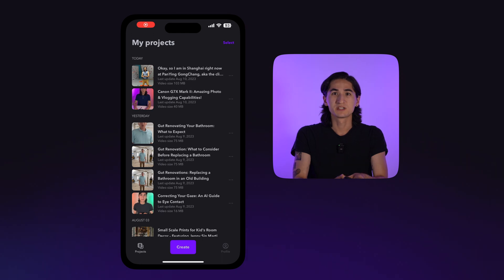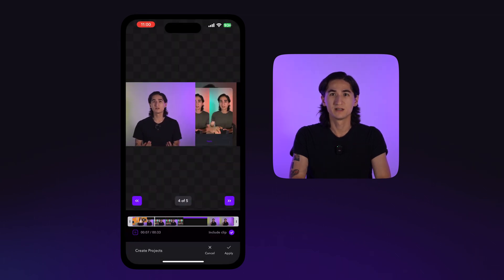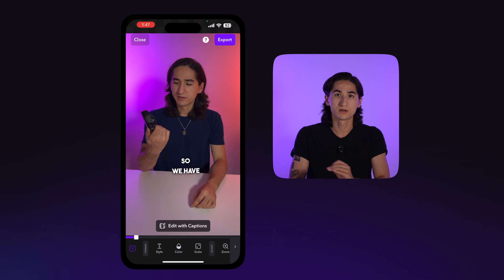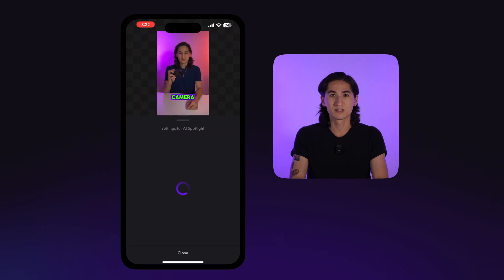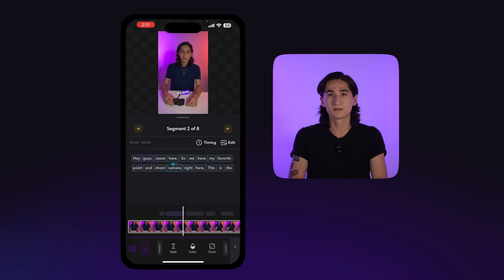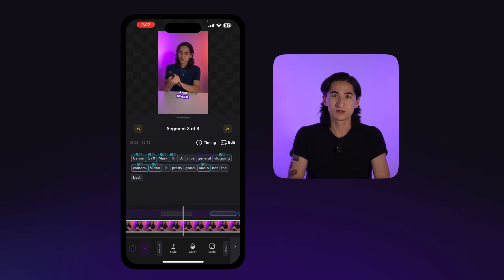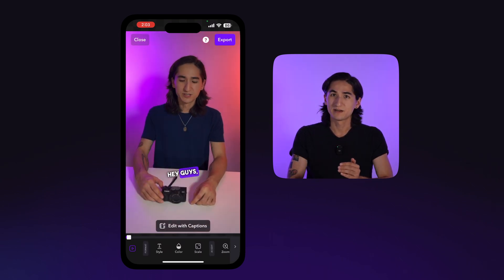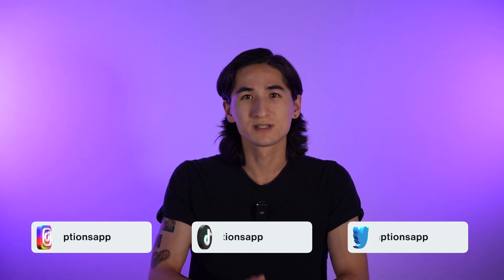Welcome to Captions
About Mirage

Timecodes:
00:00 - Intro
00:15 - Opening the App
00:53 - Import your video clip
01:07 - The Main Editor
01:28 - Format
01:35 - AI Edit
01:52 - AI Text
02:07 - AI Audio
02:19 - Edit with Captions
03:17 - Manually Adjust Caption Timing
03:41 - Export your Video
04:02 - App FAQ / Feature Requests
04:13 - Outro